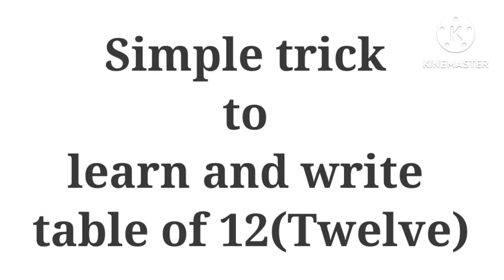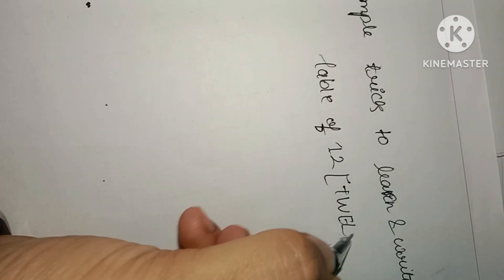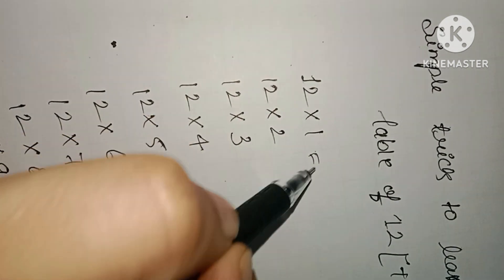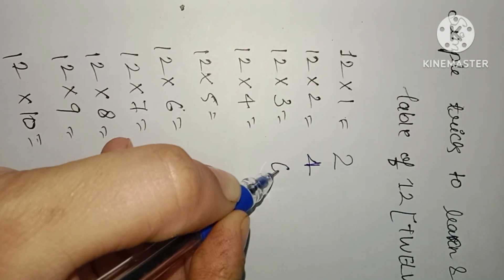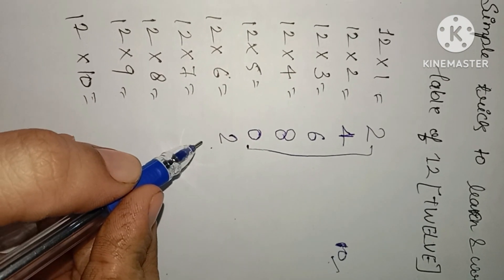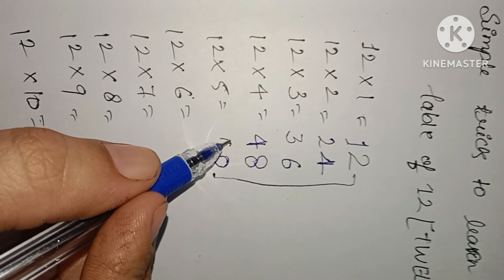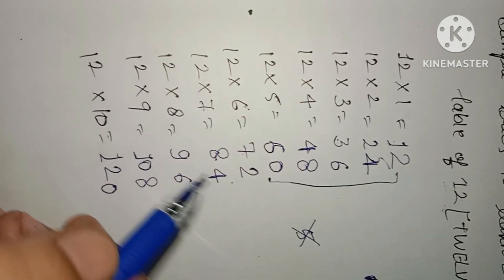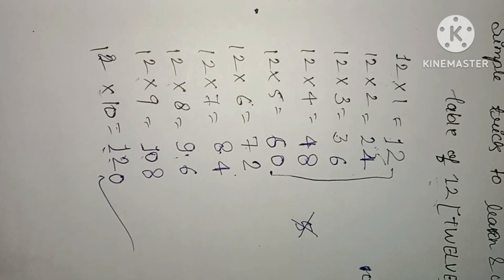Very simple trick to learn and write table of 12.Simple way to learn and write table of 12(twelve).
Very simple trick to learn and write table of 12.
Simple way to learn and write table of 12(twelve).

Your queries.

Your queries.
Simple trick to learn and write table of 12
Simple way to learn and write table of 12.
Maths table trick of 12
Maths table trick of twelve.
Short trick to solve table of 12.
Short trick to solve table of twelve.
Learn twelve times multiplication table.
Easy way to learn and write table of 12.